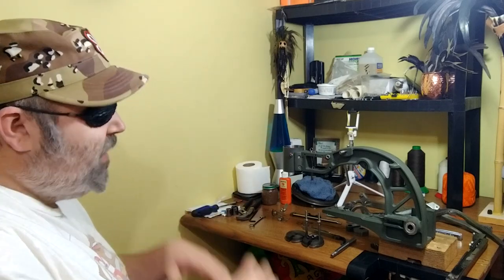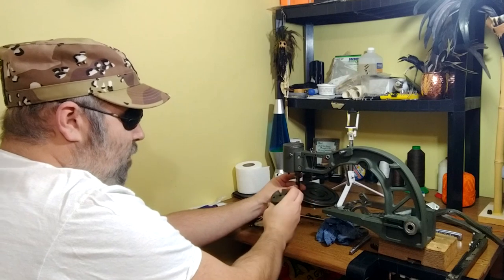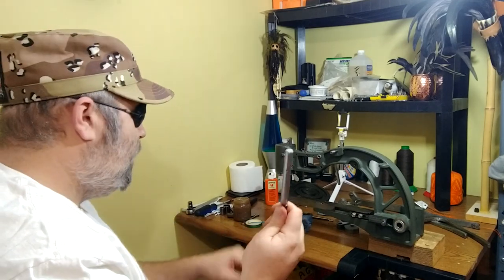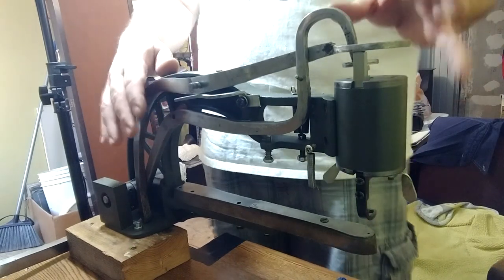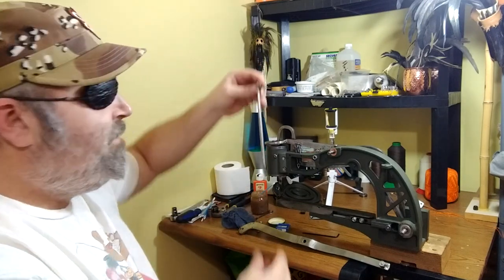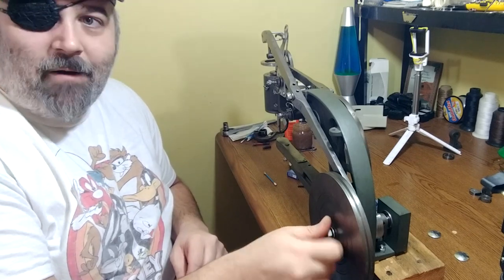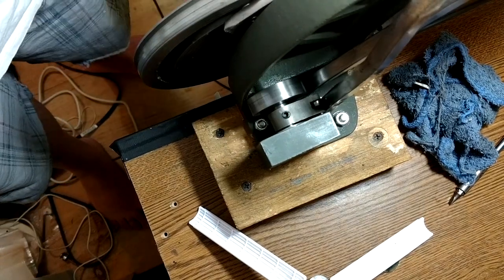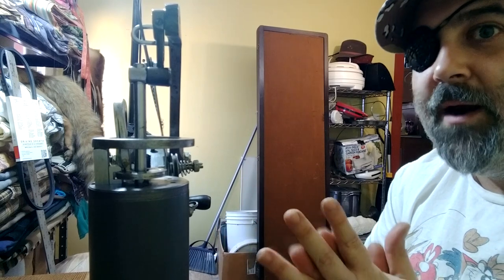How to make your Chinese Sewing Machine run Wicked Smooth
Welcome to my first full motion picture. LOL  Todays epic video will cover tons of modifications I've done to my machine throughout the years, a full assembly of a torn down machine, and the lubrications I use.

If you would like to set up a one on one meeting with me feel free to send me a email and I will try my best to set that up. Email is address below